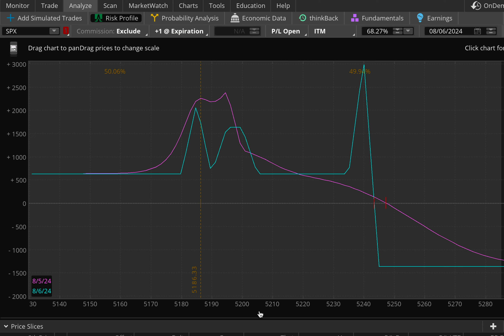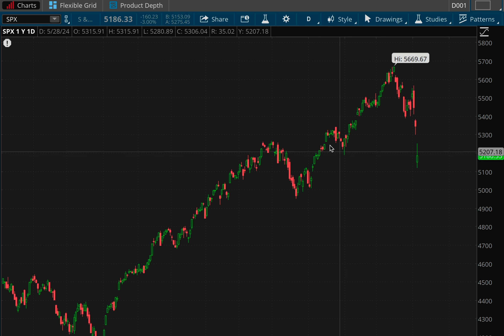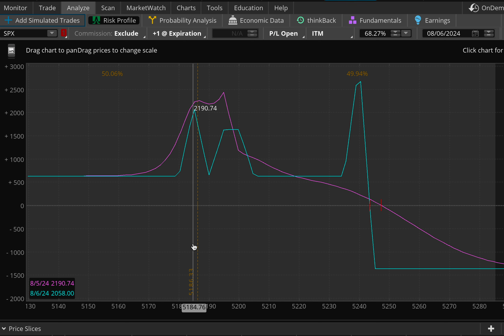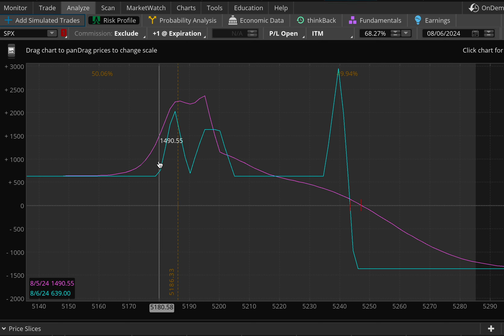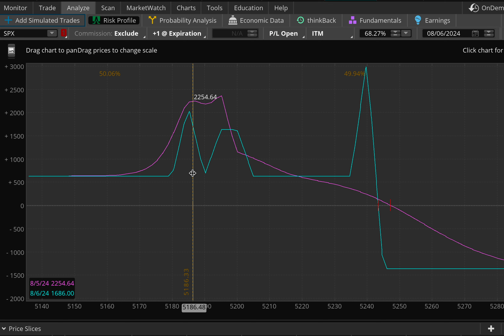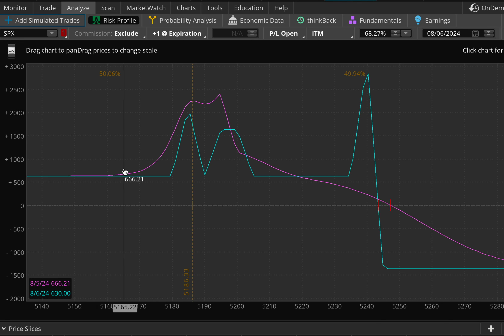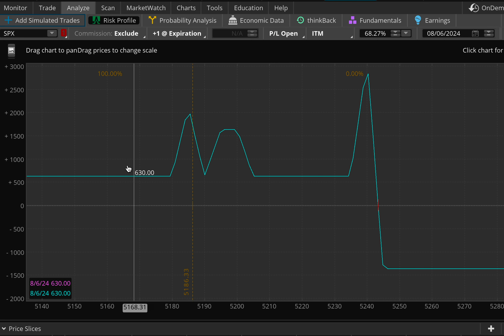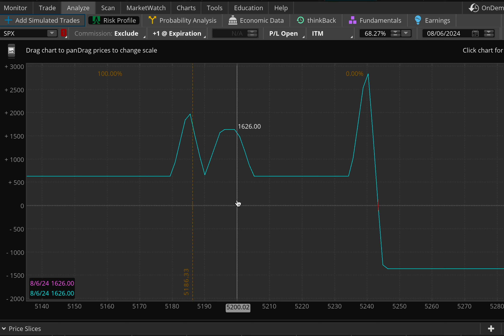PROFIT BOMB *PIN* - 0DTE 'Profit Bomb' Trade on the SPX